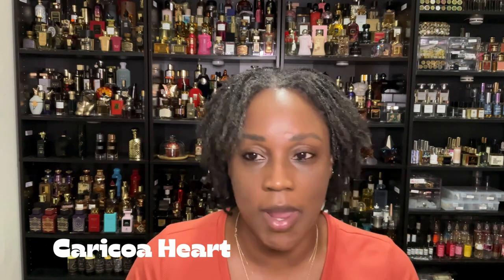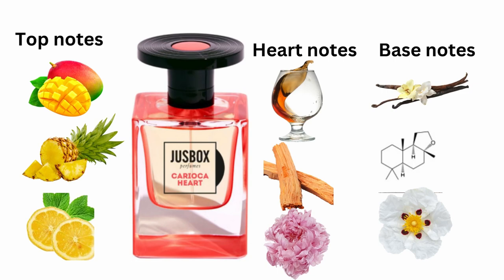I Tried the $215 Juxbox Carico Heart Perfume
Discover the captivating allure of Cairco Heart Perfume by Juxbox in this enchanting fragrance review. Let the mesmerizing scents take you on a sensory journey like no other. Dive into the world of luxury and elegance with Juxbox's finest creation

Carico Heart Steals My Heart: Juxbox fruity Woody Perfume Gets 8-10 Hours of tropical 🌴 love

💥 💥 Discount Website 💥💥

Code: Claudia10

Please note that I only recommend products or services that I truly believe in and have personally tested.